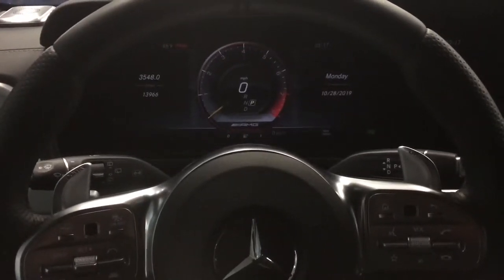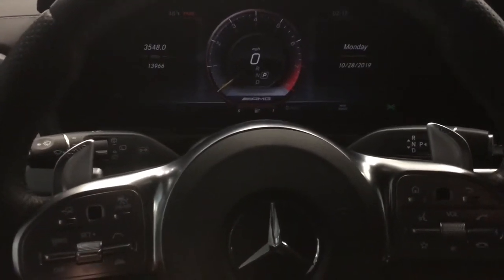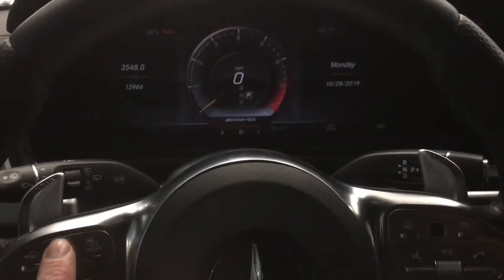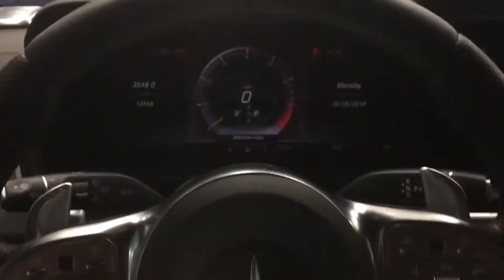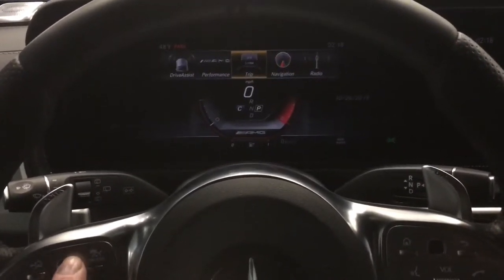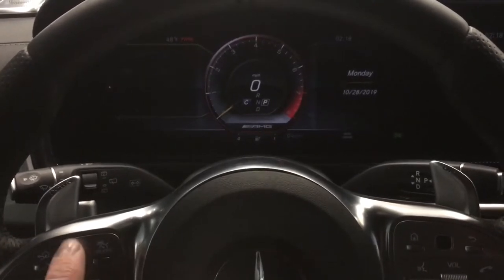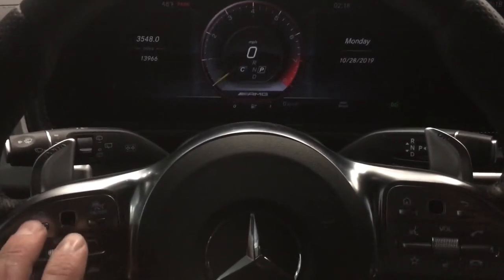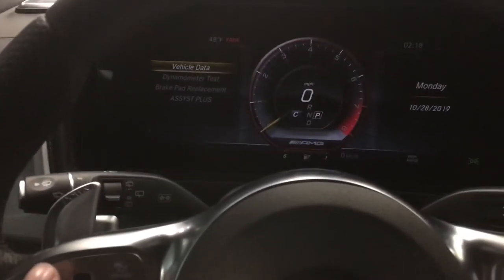Service Reset 2019 G Mercedes W463 (G Class/G Wagon)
Get your 2019 and newer G glass (G Wagon) w463 into service menu for Assist oil service reset or rear brake pad replacement service position.